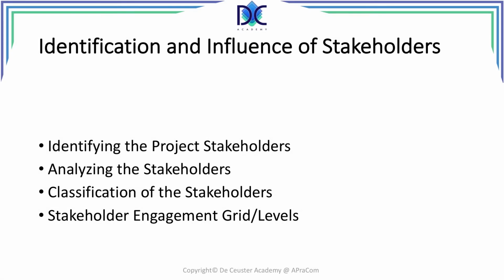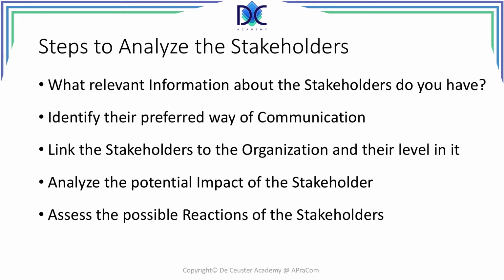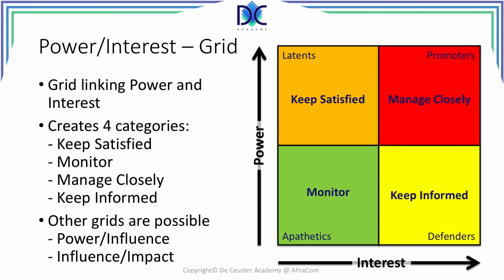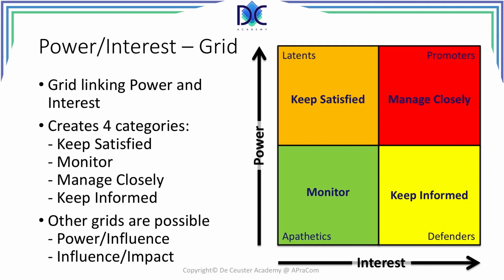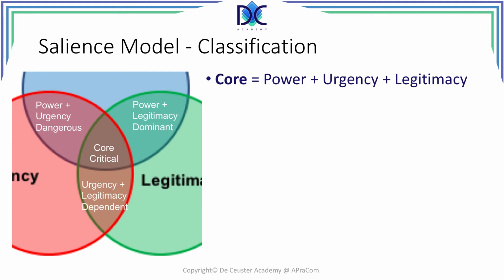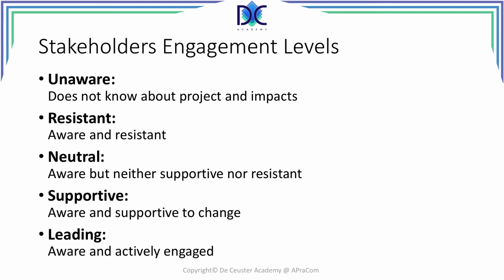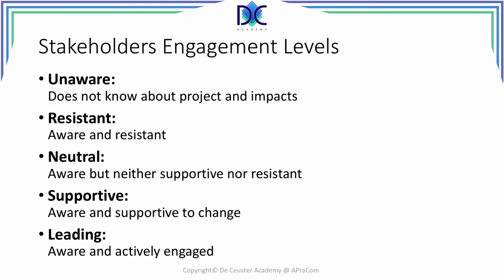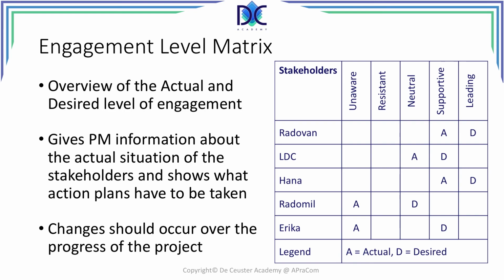PM Tools and Techniques 4.3: Identification and Influence of Stakeholders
PM Tools and Techniques 4.3:
Identification and Influence of Stakeholders

Stakeholders are all people and organizations that will be influenced by the project's outcome. It is important to identify the different stakeholders and understand their needs.

In this video, I will introduce you to some important items and tools related to stakeholders and stakeholder management.

Analyzing stakeholders: we try to find out who the stakeholders are and what drives them. Understanding stakeholders is important for project success.

 Power/Interest Grid: this is a two-dimensional representation of the interest and power of the stakeholders and provides information about their power and interests related to the project. It is clear that stakeholders with high power and high interest in the project, have to be managed closely.

Salience Model: The salience model is Venn-diagram like representation where we allocate different properties like power, legitimacy, and urgency are allocated to the different stakeholders. Based on the combination of these 3 attributes, we can allocate importance to the different stakeholders.

Stakeholder engagement levels: It is important to identify the different stakeholder engagement levels which are unaware, resistant, neutral, supportive, and leading. Based on these characteristics, we can determine their actual engagement level and the desired engagement level.